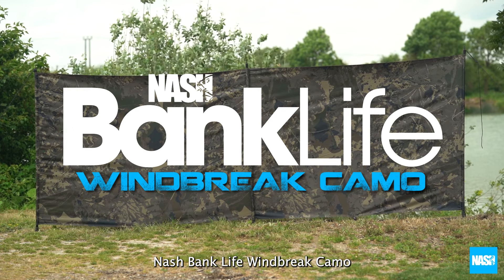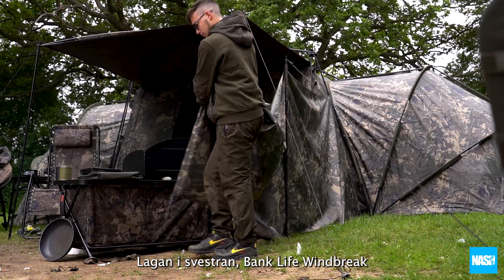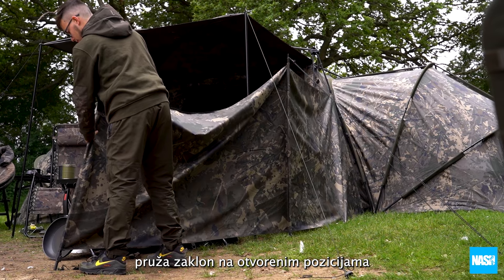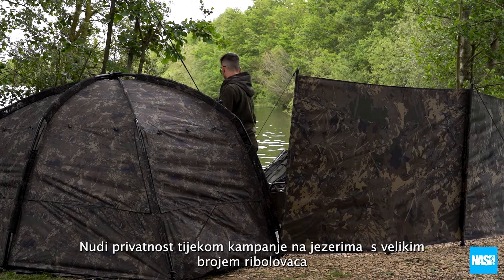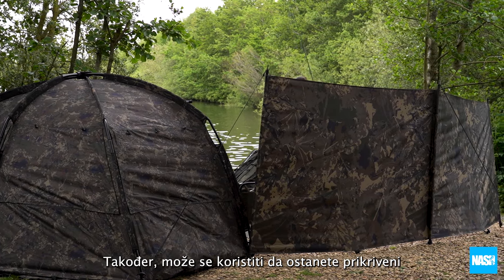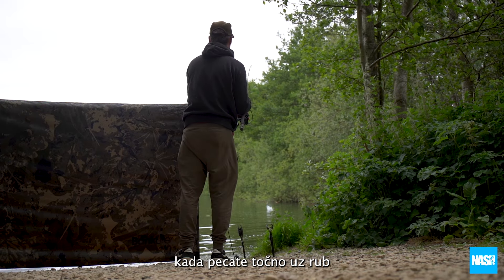Nash Banklife Windbreak Camo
Lagano i svestrano, Windbreak se sastavlja i pruža vam utočište za šatore koji su na izloženim pozicijama, nudi vam privatnost na jezerima koji imaju javni pristup ili pak tijekom ribolova možete si napraviti camo zaklon koji će vas obaviti i omogućiti vam da ostanete skriveni.